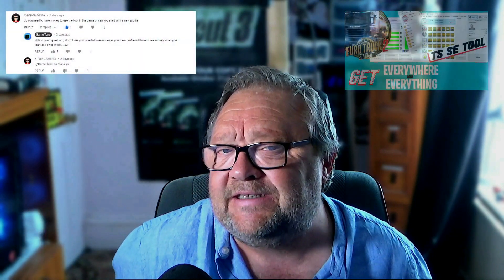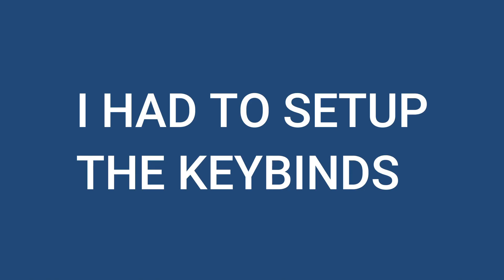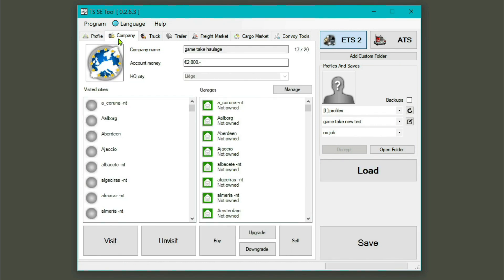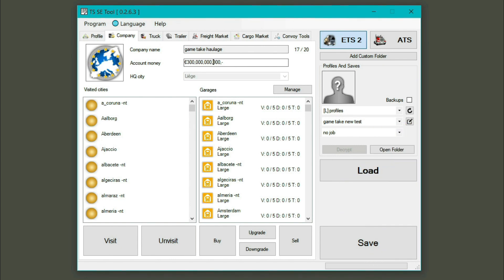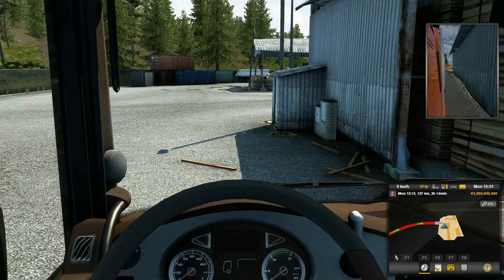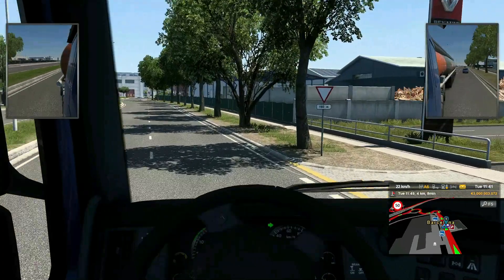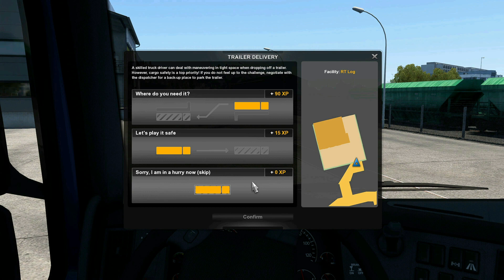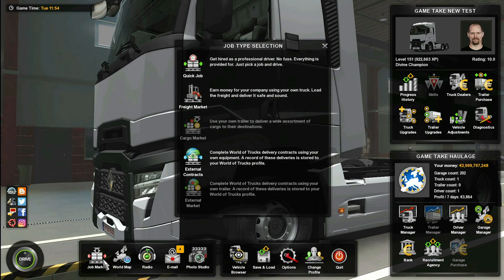TS SE TOOL USE TO MAKE A NEW PROFILE IN ETS2 AND ATS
I Will Show You How To Make A New Profile
Using The TS SE TOOL.
For ETS2,[ Euro Truck Simulator 2 ]
And American Truck Simulator
 And How To Use This Versatile Program
 To Create Your Own Full Game Profile
 So Keep Watching Till The End
 So You Dont Miss Anything And
 If You Want To Learn How To  MAKE A NEW PROFILE IN ETS2 AND ATS

 I love interacting with people so please take a moment and leave a comment just saying 'Hey!'.

.TIMESTAMPS.
time stamps
00:00 INTRO
00:14  CREATE NEW PROFILE
03:22  COMPLETE JOB
06:02  OVERVIEW
.ATTRIBUTIONS.
SONG TITLE  3DJC
by Mr Smith

SONG TITLE       Sunday Solitude
AUTHOR              MR SMITH
SONG TITLE  Secret Hopes
by Anthem of Rain

.LINKS.
👥  Facebook: Join Our Facebook Group
       GAME TAKE CHANNEL OFFICIAL GROUP

FREEBIES

Template links Are To My Google Drive
All Files Scanned With Malwarebytes
But Not All Tested Yet. Happy Skinning

SOCIAL 🔎 WE ALL NEED TO KEEP IN TOUCH IF WE DONT WANT TO
      GET LEFT IN THE DARK
🐦Twitter: folllow me at  @gametaketv1
📸Instagram:   follow me at  @gametaketv

💲   product code